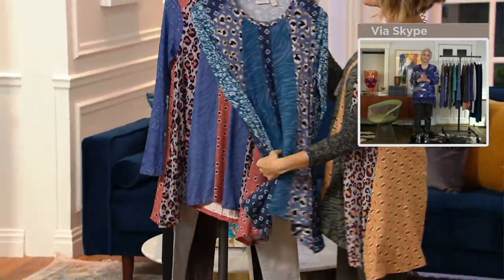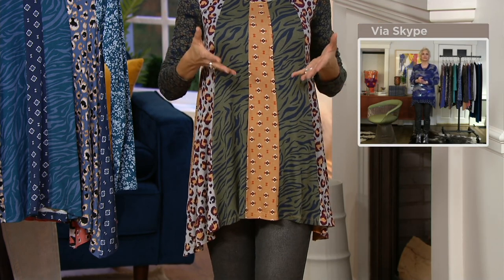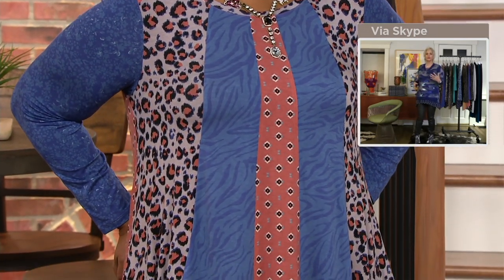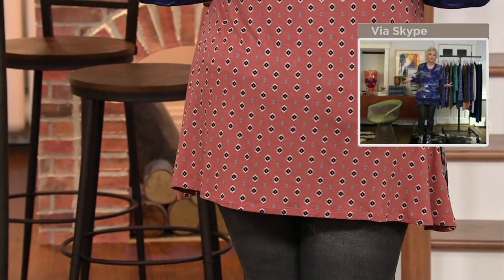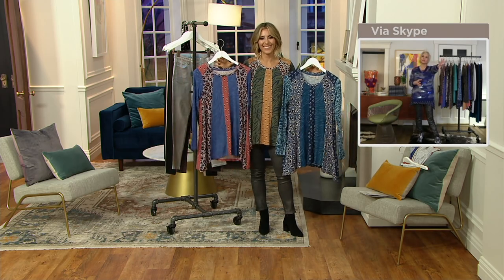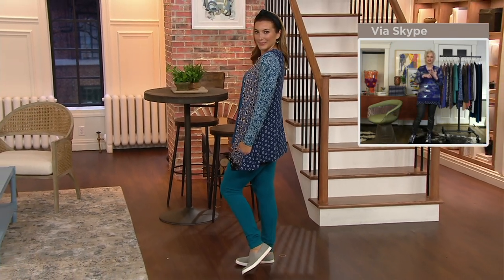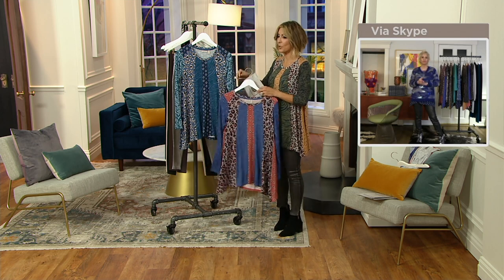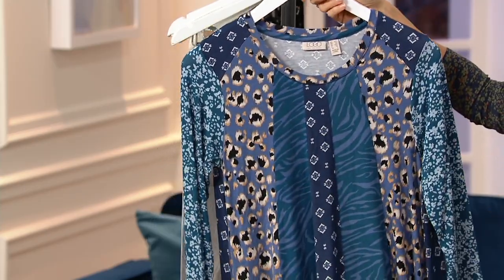LOGO by Lori Goldstein Long Sleeve Mixed Printed Stripe Knit Top on QVC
LOGO by Lori Goldstein Long Sleeve Mixed Printed Stripe Knit Top

Mix up your wardrobe game nicely with this fun and funky mixed-print knit top. From LOGO by Lori Goldstein&reg;.